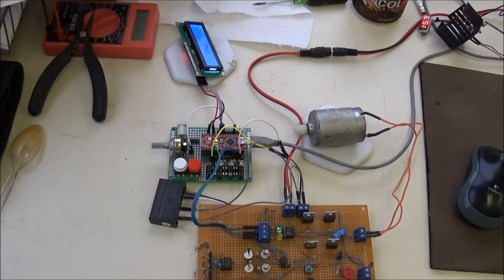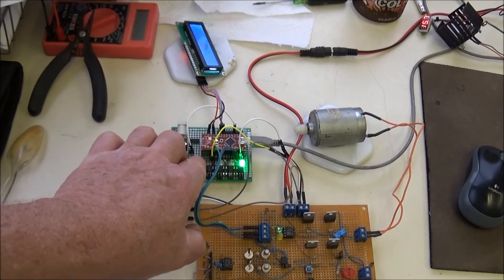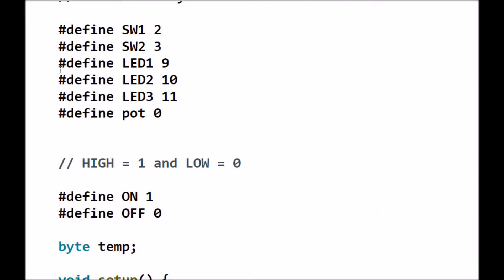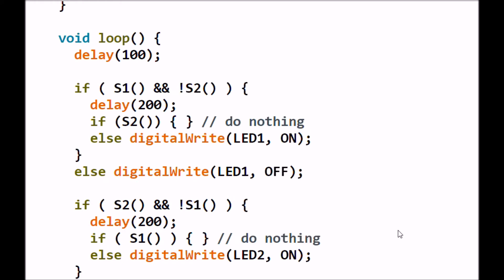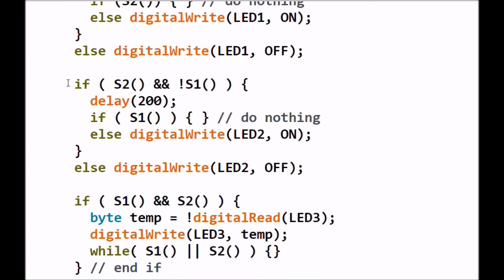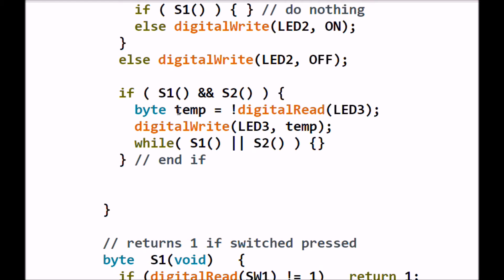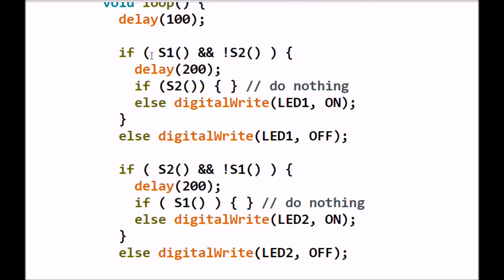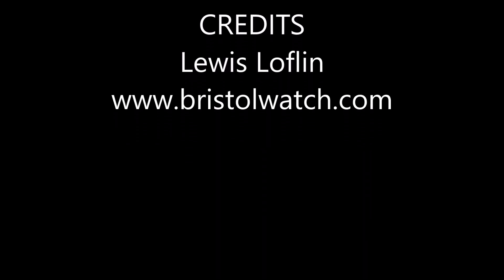Arduino Simple Motor Power Control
Arduino Nano Test Template

Arduino Solid State Relay Motor Enable Control

Arduino Blink LED Tutorial

Arduino SSR Power Enable Program

SSR Based High Voltage H-Bridge

Arduino H-Bridge Motor Control Program with LCD Display

Arduino XOR Blinks LED

Arduino IF Statement Code Examples

Arduino Motor Control Program Using IF

Related:

Arduino Port Registers Revisited

High Power Constant Current Source Circuit

LM317 Adjustable Voltage Source Current Boost

Build a Transistor H-Bridge Motor Control

 H-Bridge Motor Control with Power MOSFETS